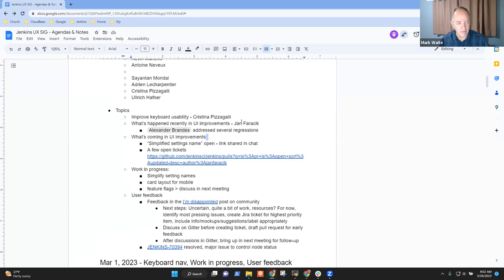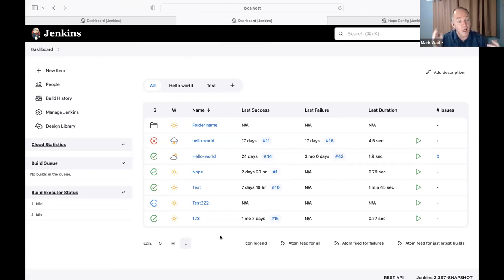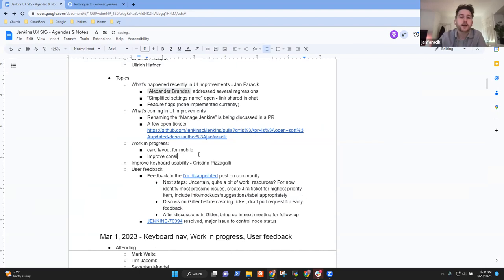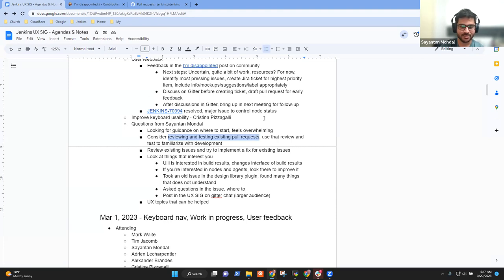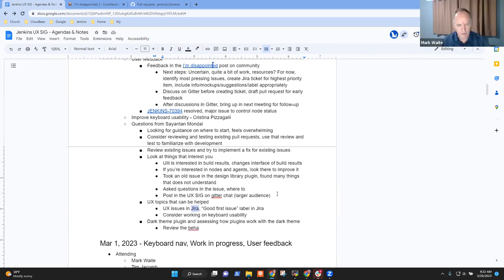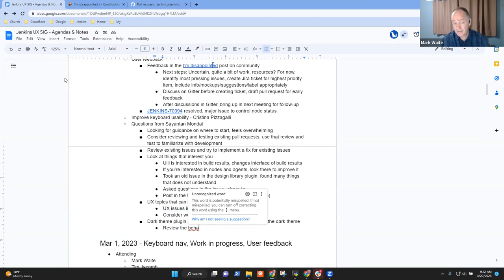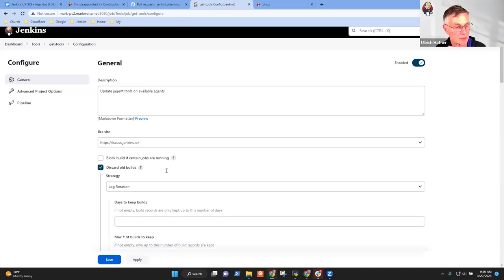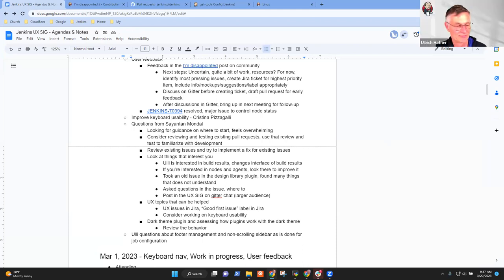Jenkins UX SIG Meeting 29 Mar 2023